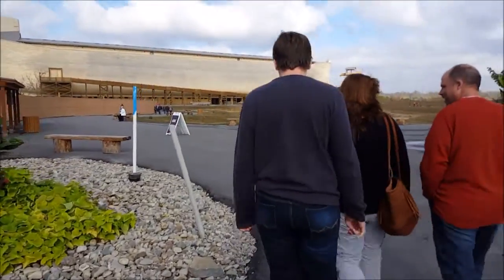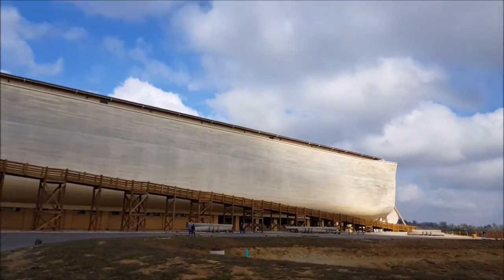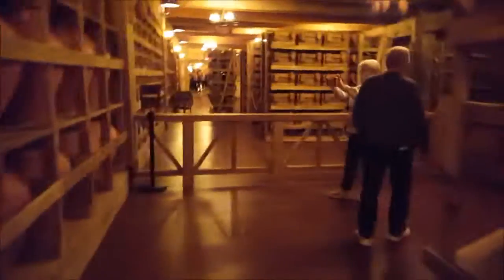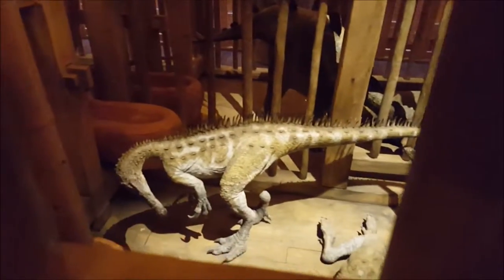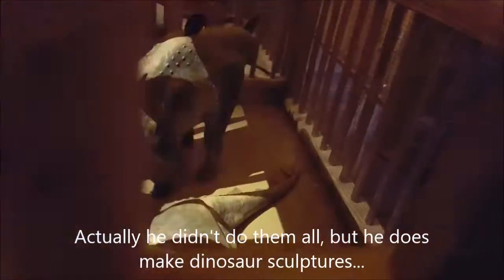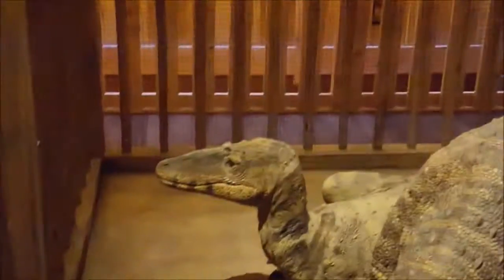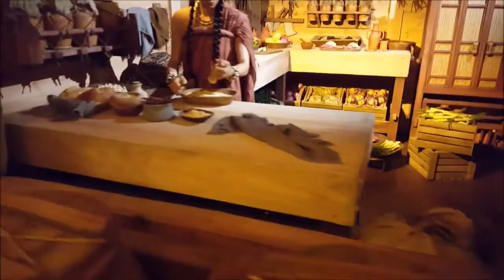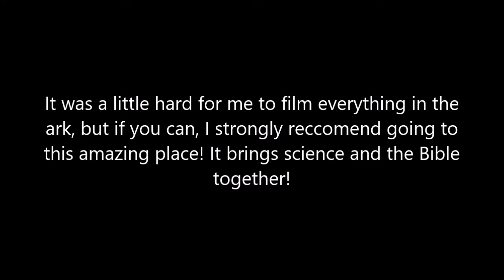Life Sized Noah's Ark! Ark Encounter Vlog Petersburg KY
In this video we visit the incredible Ark Encounter, a W.I.P. Biblical theme park in Kentucky. I wasn't able to film it all, but it was an amazing place!